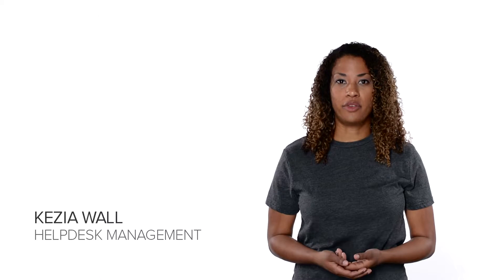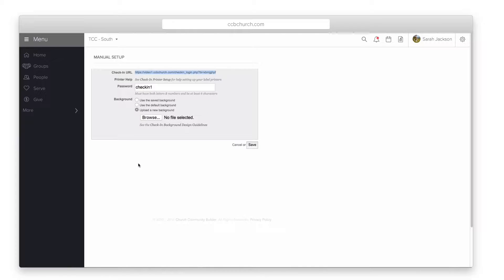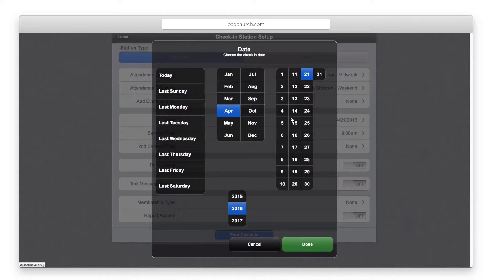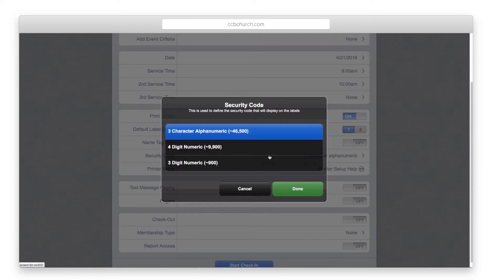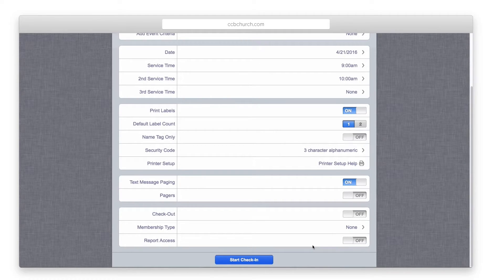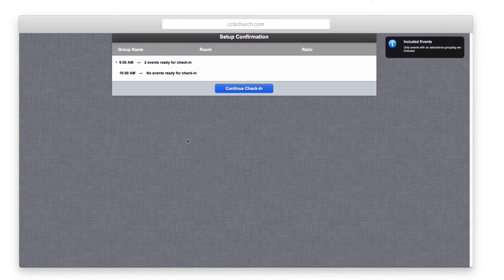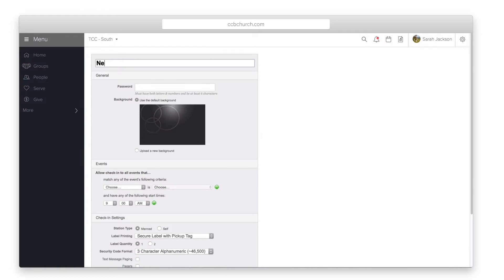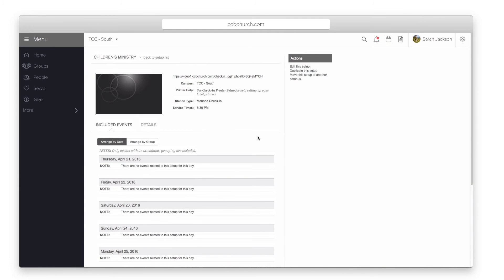Church Community Builder: Check-In - How to Setup a Check-in Station